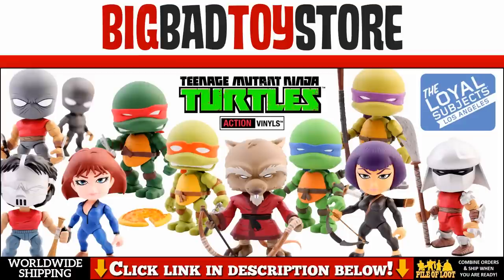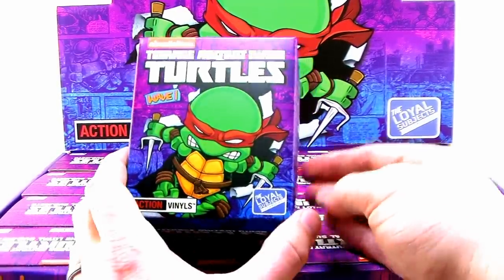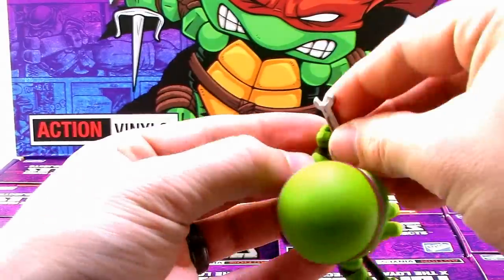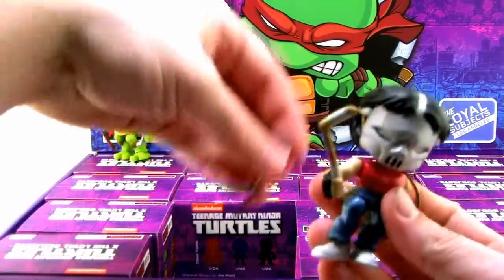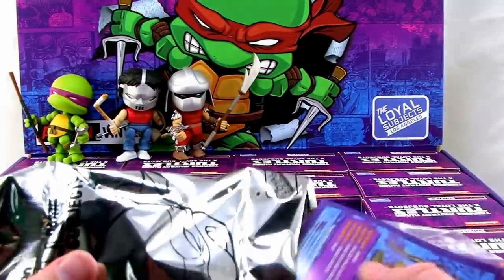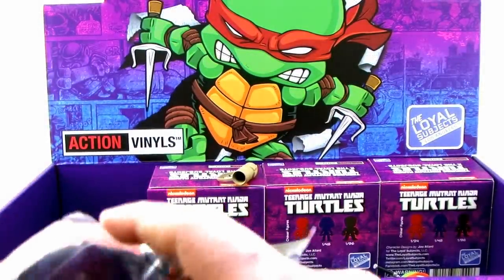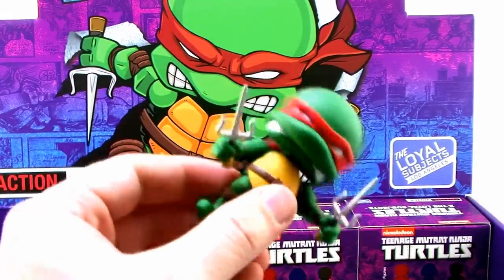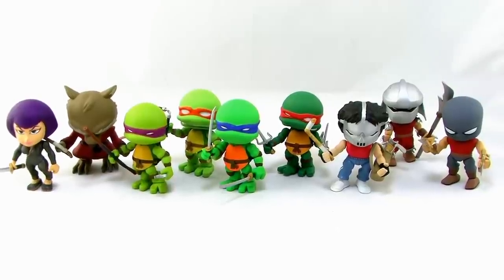Loyal Subjects Teenage Mutant Ninja Turtles Action Vinyls Mini Figures Unboxing and Video Review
You can buy the Loyal Subjects TMNT Action Vinyls at Big Bad Toy Store

Join Pixel Dan for an unboxing of the new TMNT Action Vinyls Mini Figures from The Loyal Subjects!